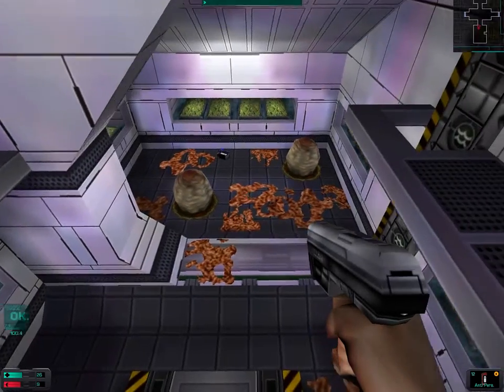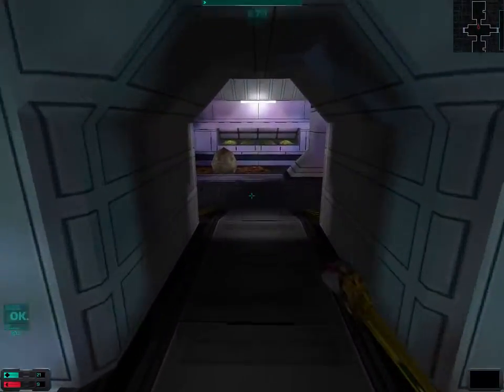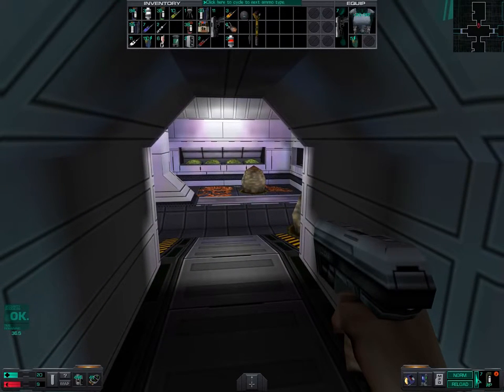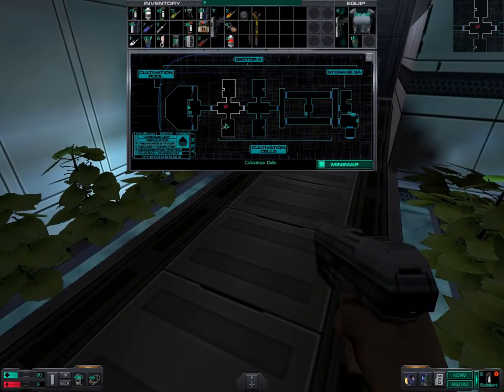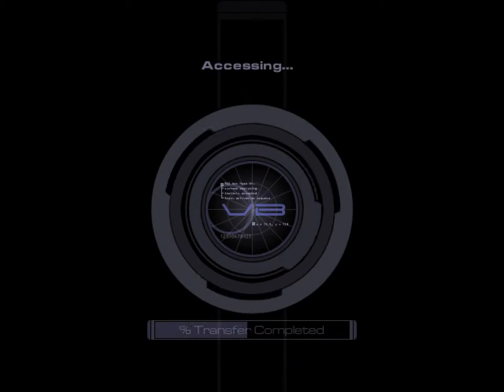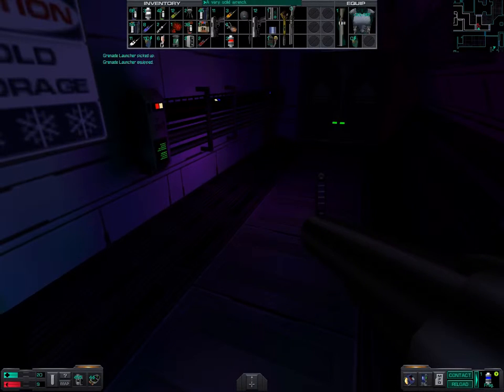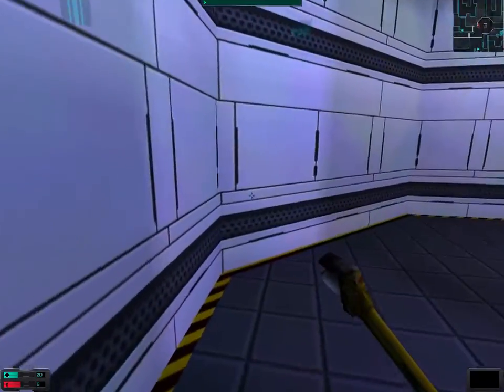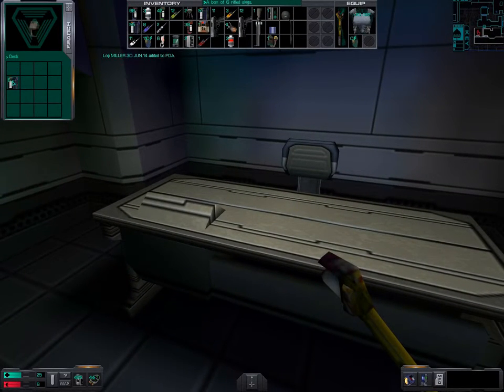Let's Play System Shock 2 #26: The Third Environmental Regulator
In Sector A of the Hydroponics Lab, we find another environmental regulator.

P.S.: I forgot to check one room in Sector A (the one with the small body of water); I will probably check it out next time.